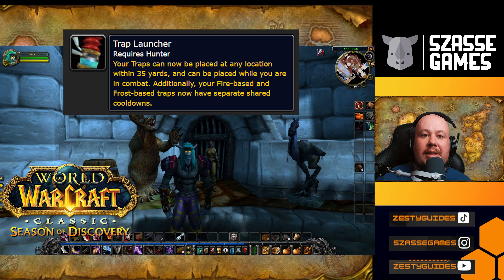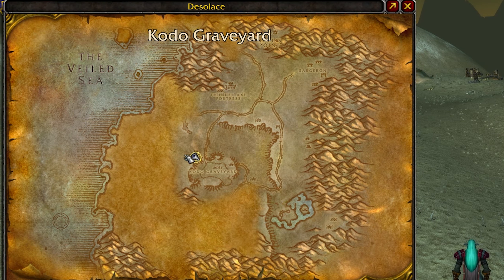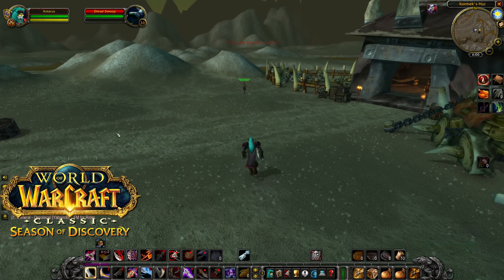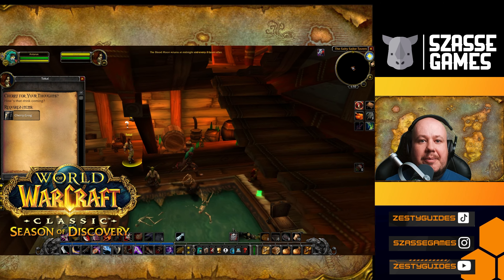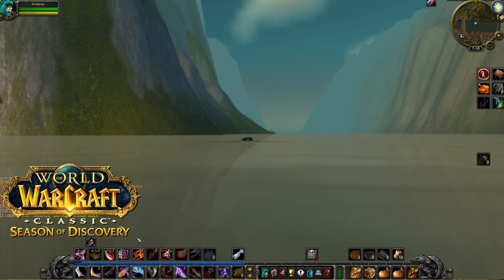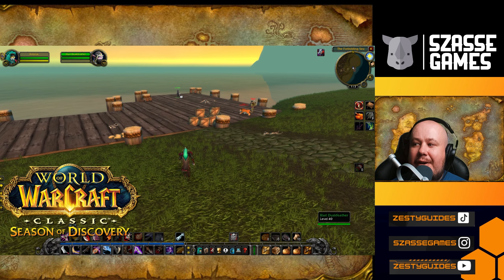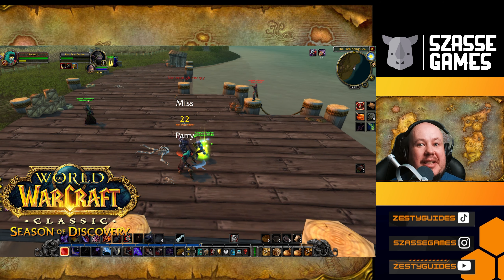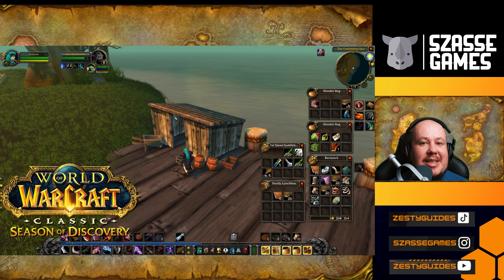Trap Launcher Rune Location for Hunters | Season of Discovery Phase 2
This new Hunter Rune for phase 2 of Season of Discovery is a major quality of life improvement and makes traps actually useful.

This channel is mostly focused on games that I play with my wife and friends such as World Of Warcraft, Teamfight Tactics, Diablo, and more!